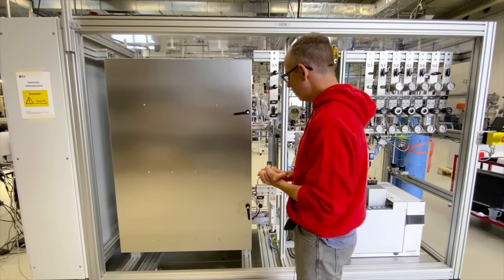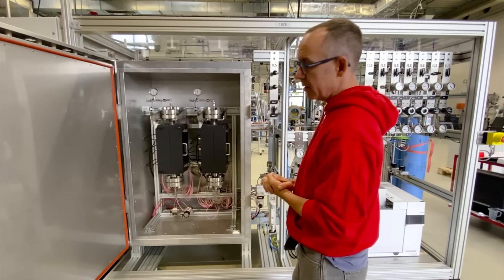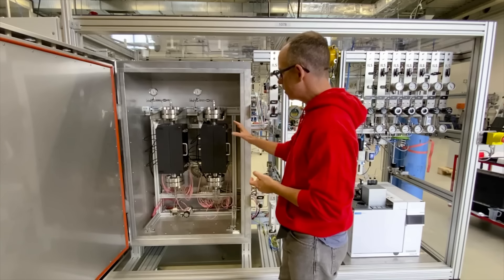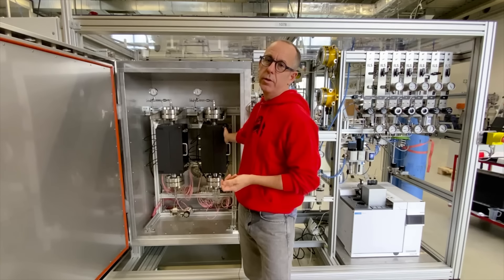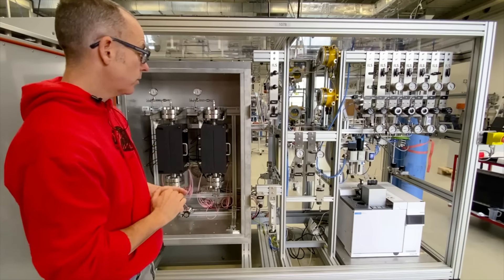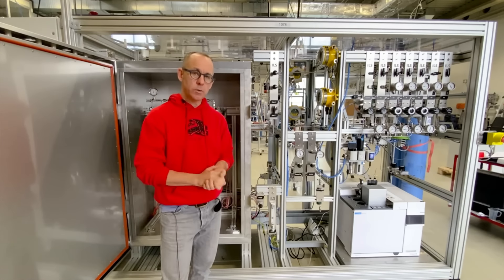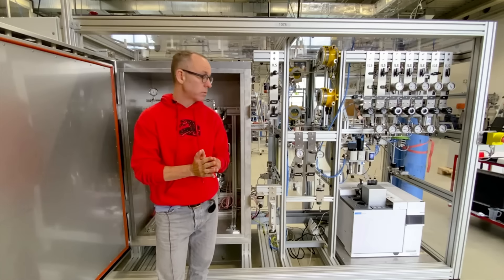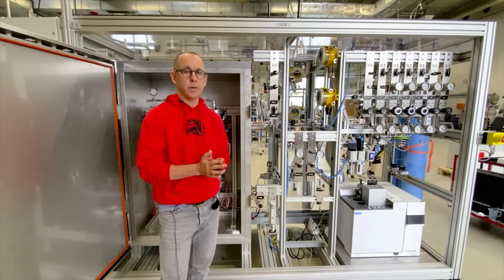Green Ammonia Synthesis R&D Reactor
Green ammonia represents a promising part of the decarbonization puzzle as it can be used to transport green hydrogen produced via water electrolysis driven by wind or photovoltaic energy. This ammonia can then be much more easily transported by conventional means of low-pressure pipelines or shipping from hard to reach destinations to delivery points where it can then either be used as a valuable chemical feedstock for processes like ammonium nitrate fertilizer production or it can be cracked to produce Hydrogen for subsequent use or burnt as ammonia in ammonia engines.

Integrated Lab Solutions designed this flexible 2-reactor-in-series R&D testing unit for a client looking at studying the viability of converting green hydrogen to ammonia for transport from Brazil to Europe. The reactor-in-series configuration can be used for first removing oxygen, a well-known catalyst poison first and then ammonia synthesis in the 2nd reactor. Alternatively ammonia synthesis can be performed in both to mimic a multibed configuration with interstage cooling.

The unit is fully automated using the ILS Workflow Manager, which allows for complicated, multistep experimental recipes to be graphically created and then executed with the click of a mouse. The 24/7 operation includes seamless integration of an online GC, which provides continous informatin on the relevant catalytic and process data.